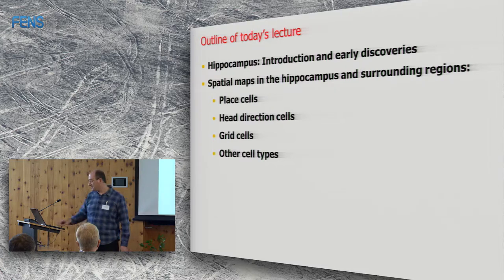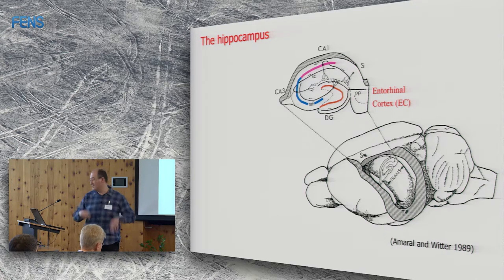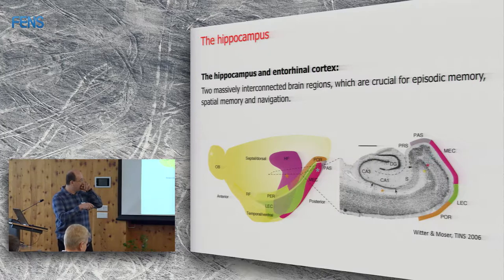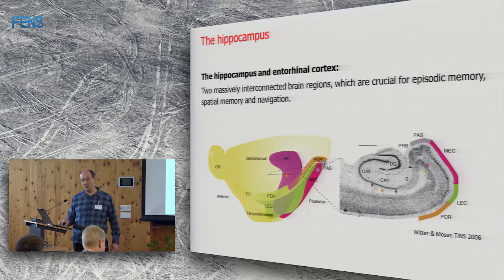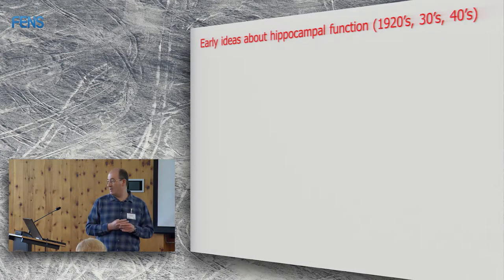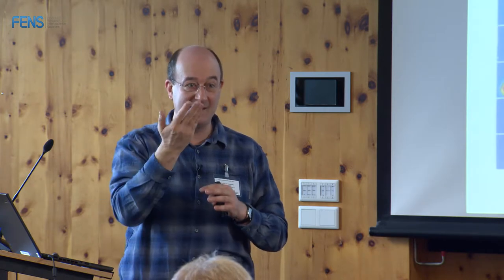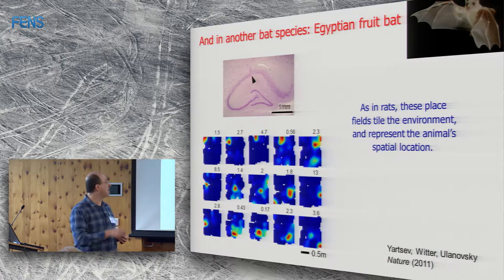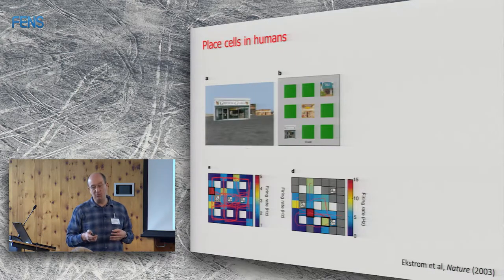Nachum Ulanovsky on Spatial cells in the hippocampal formation - PART I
Prof. Nachum Ulanovsky (Weizmann Institute of Science, Israel) on "Spatial cells in the hippocampal formation", at the FENS Hertie Winter School 2017 on Neural Control of Behaviour - Series 1: Navigation, 10-16 December 2017, Obergurgl, Austria.